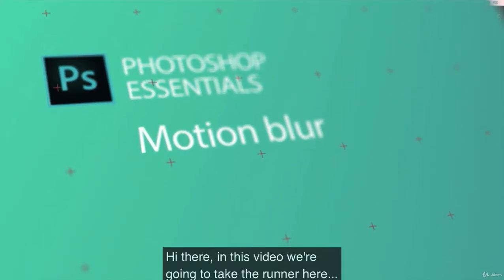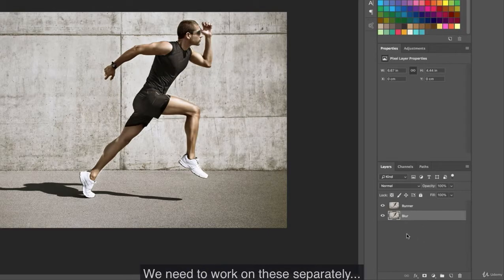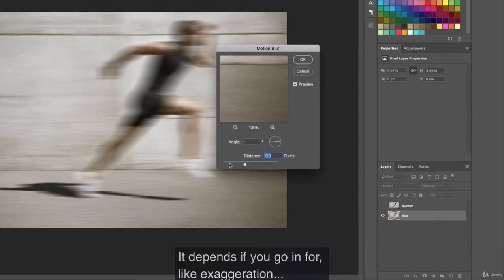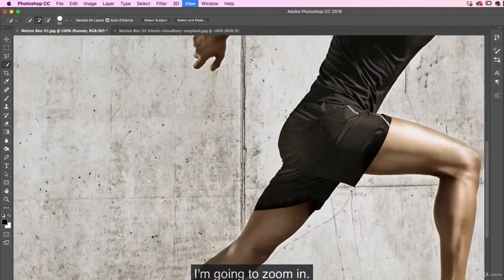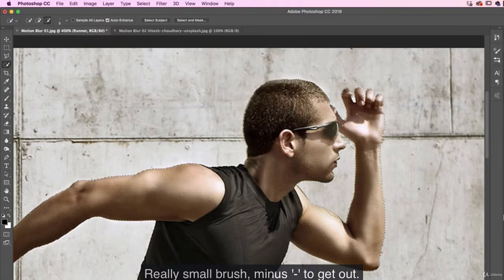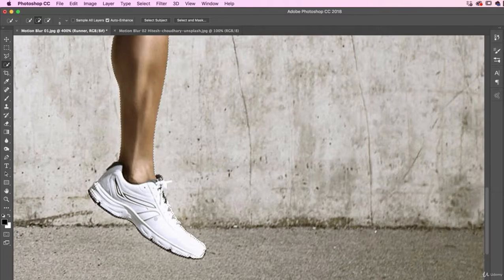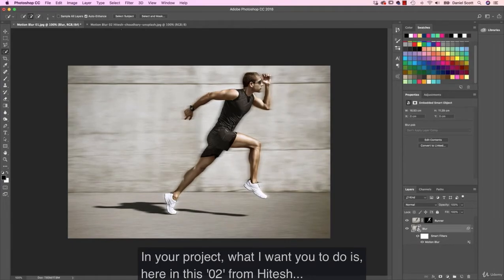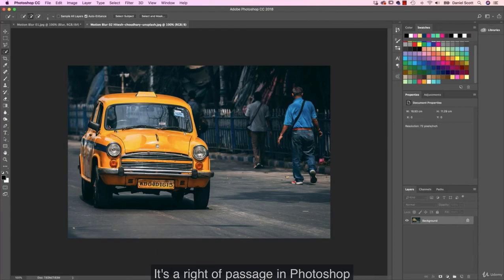44. How to fake realistic motion blur in adobe photoshop cc | ADOBEPHOTOSHOP | GRAPHICDESIGNING